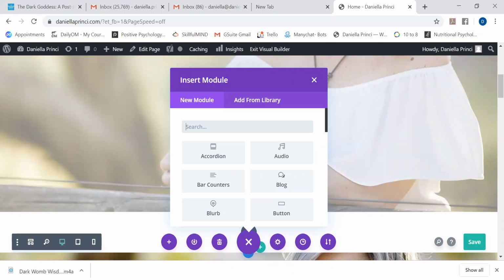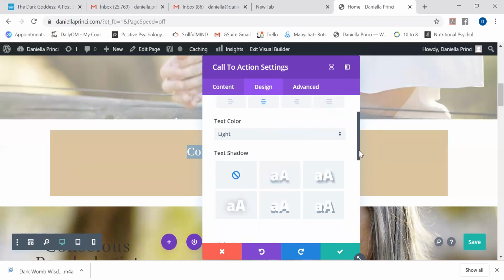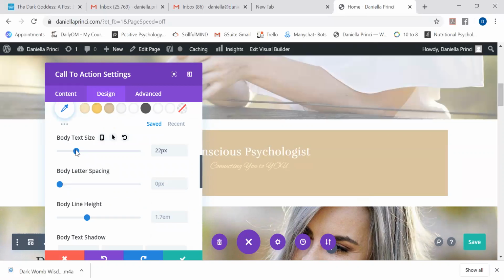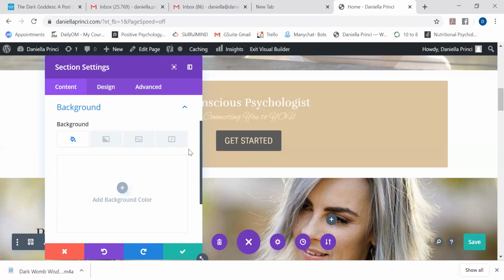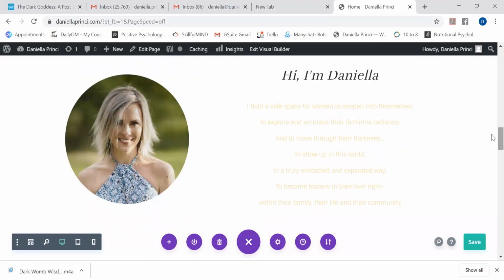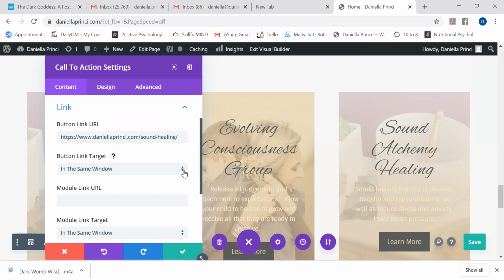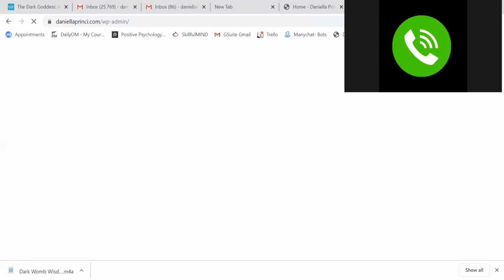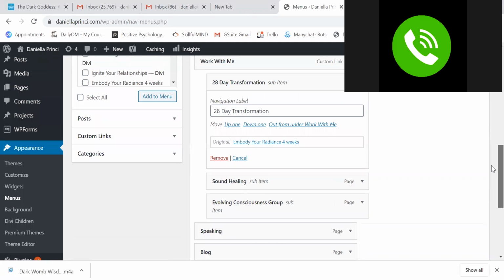Helping Daniella Princi with Divi Edits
Things we covered:
- Visibility on mobile devices and desktop
- Using the Call to Action Module
- Rounded corners on buttons
- Rounded images
- Menu Changes